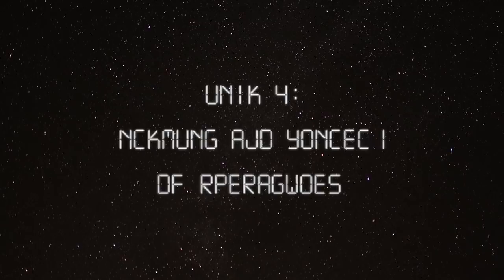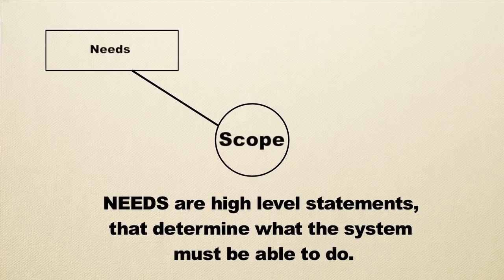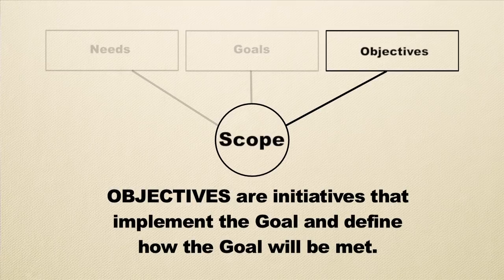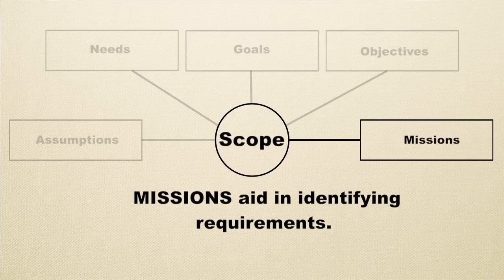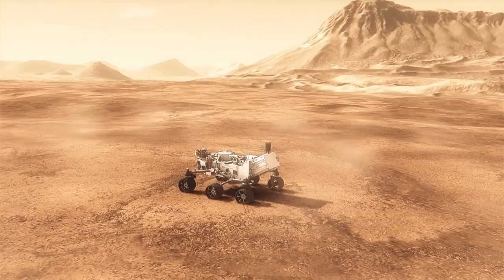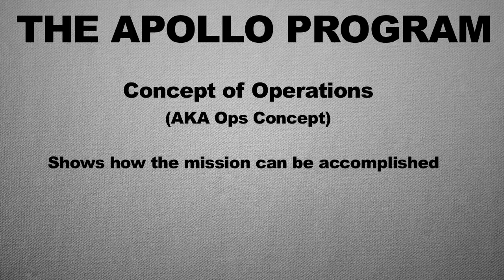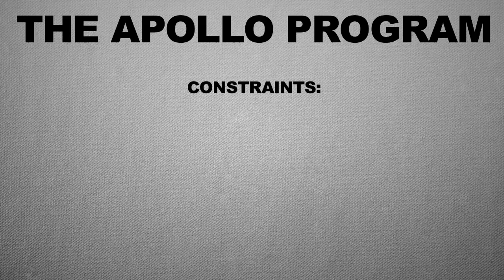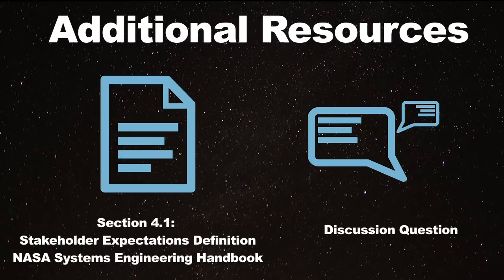Scope- Space Systems Engineering 101 w/ NASA